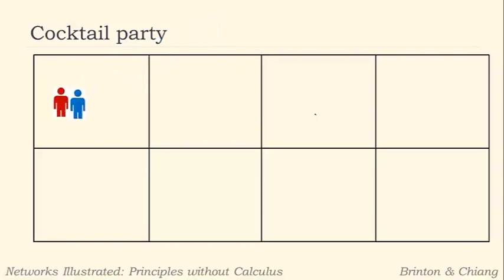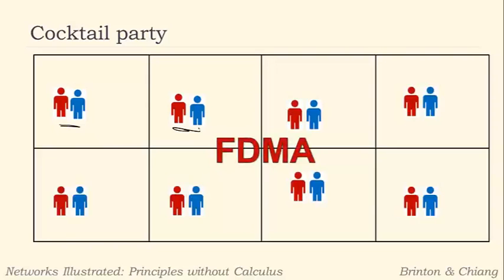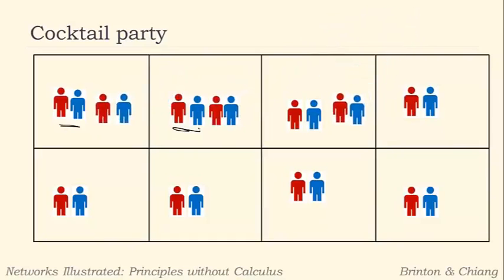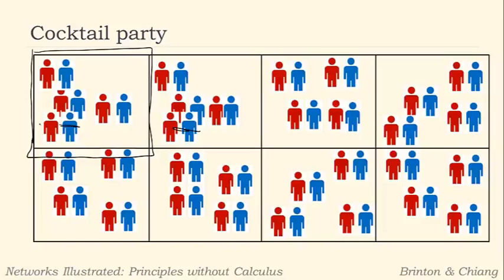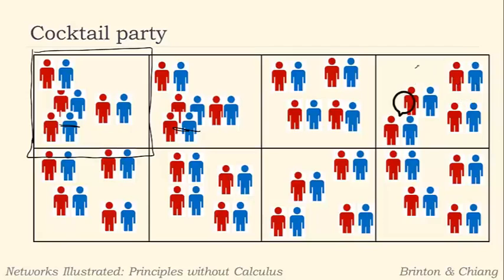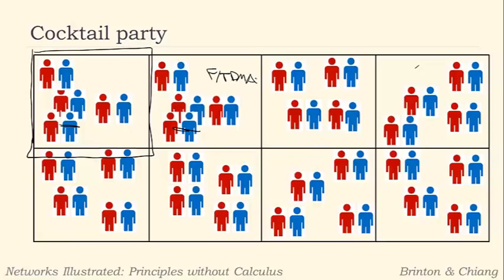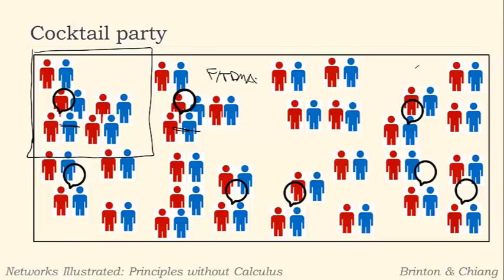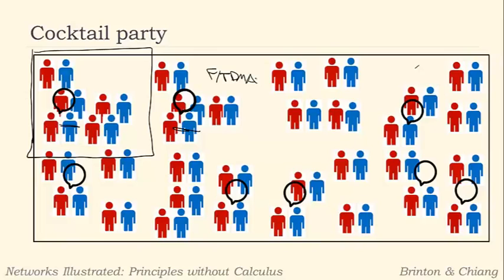23 10 Cocktail party analogy 433)